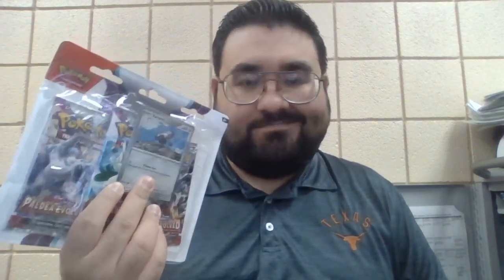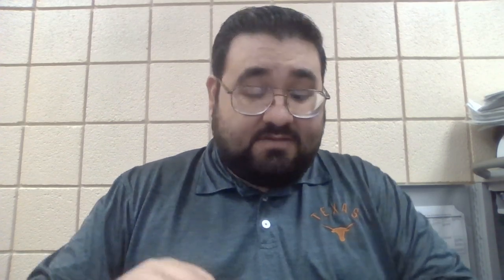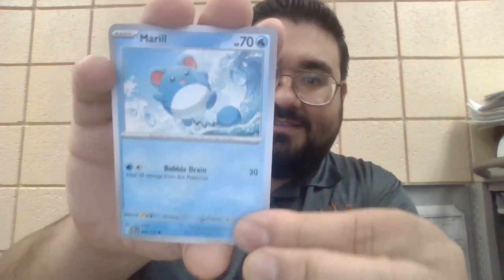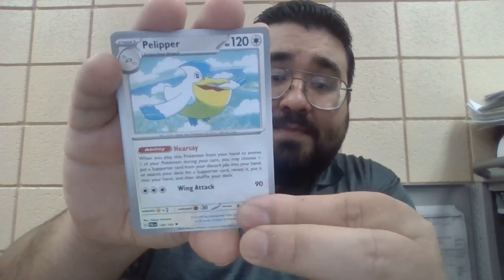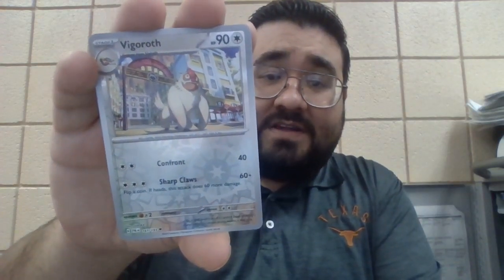Opening MORE TCG Lost Origin Packs